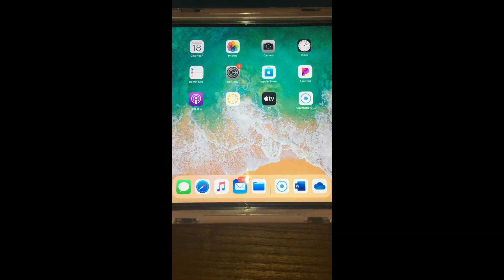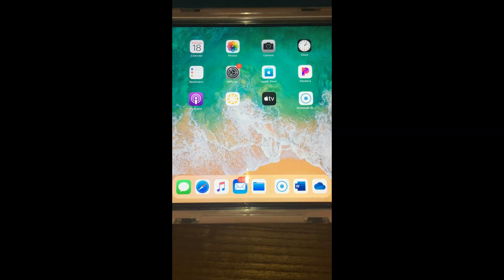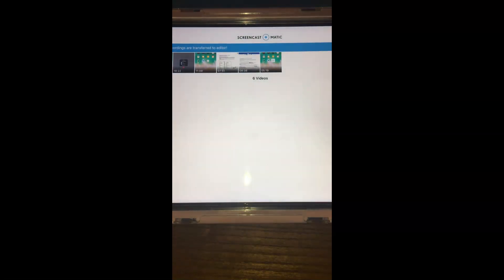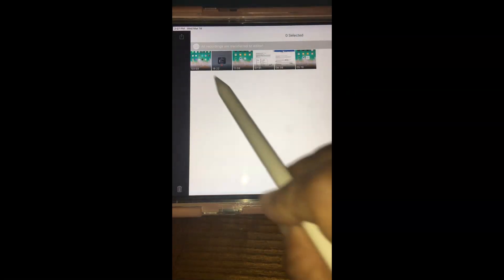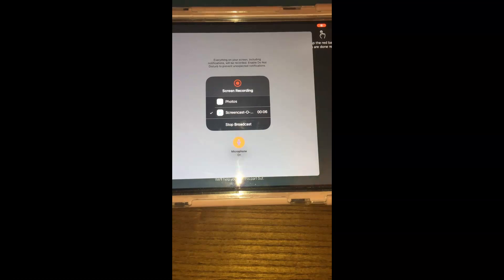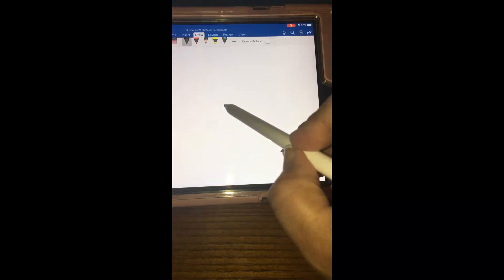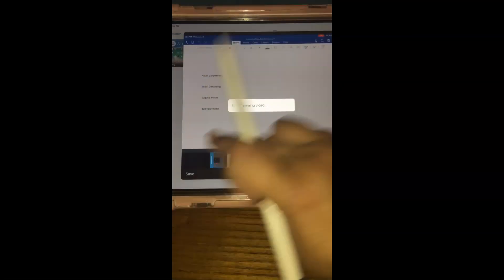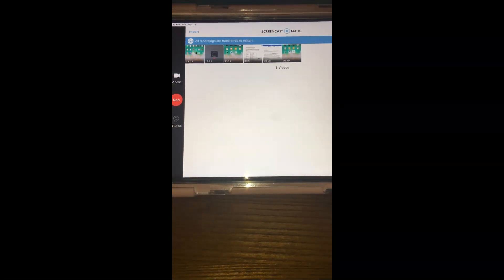Tutorial iPad Using ScreencastoMatic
Quick review of using screencastomatic to record your whiteboard or do assignments on real-time with students. see more...
Another option is to record it and send your video once saved in screencastomatic to your school's OneDrive and from there to upload to screencastomatic, but that would be an extra step when you can transfer it directly to the screencastomatic desktop version so you can edit and then upload to your YouTube channel.